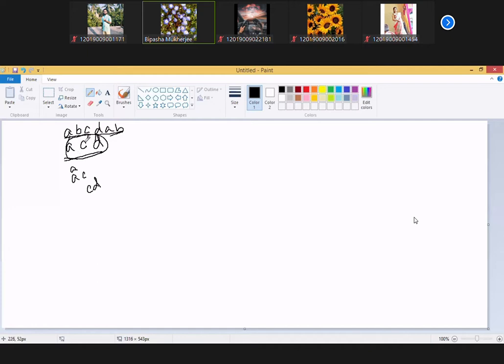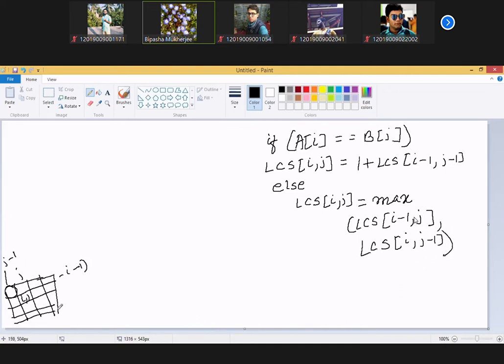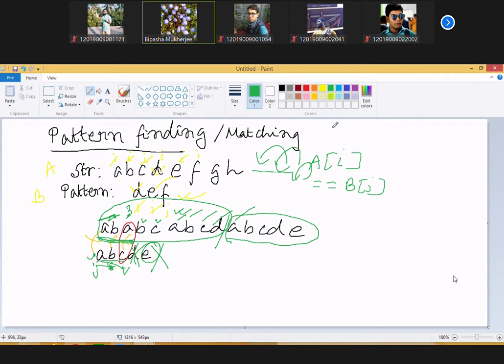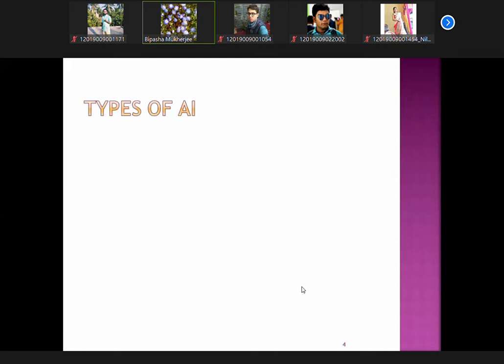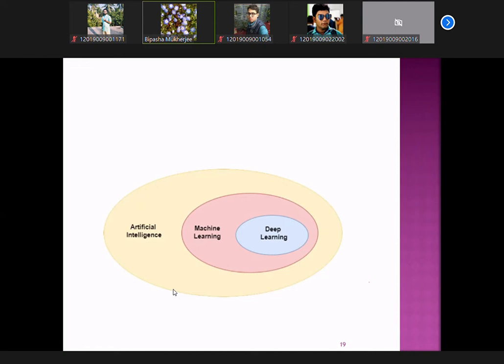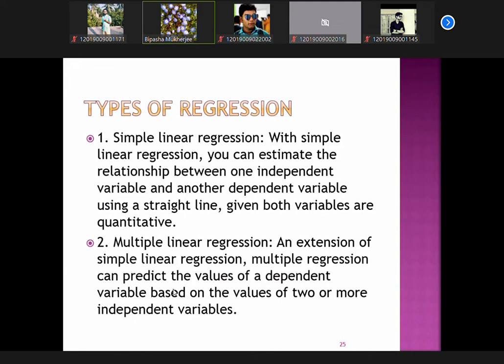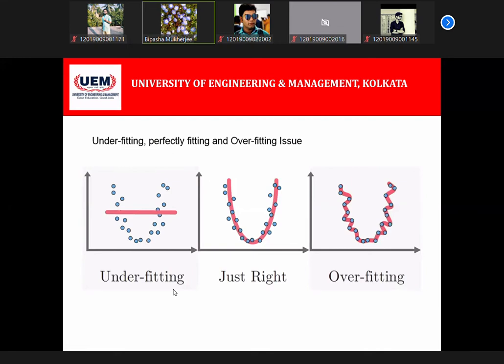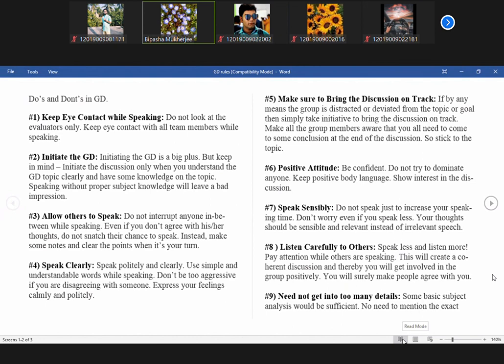Bipasha Maam_28/06/2022